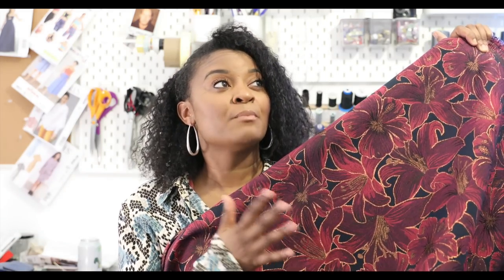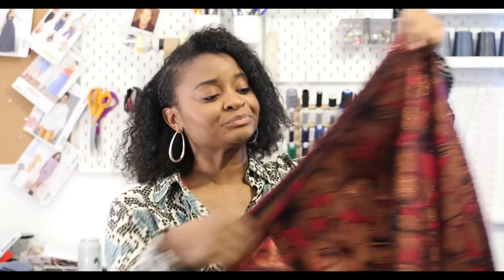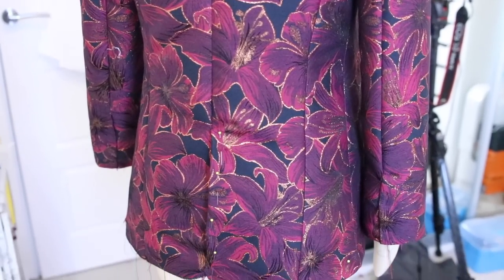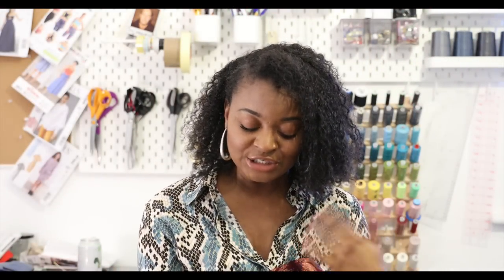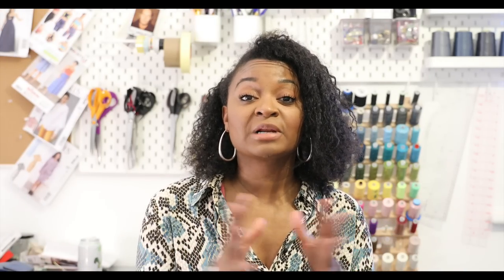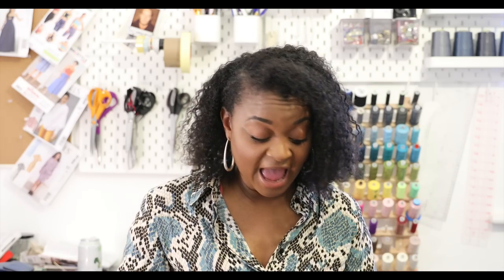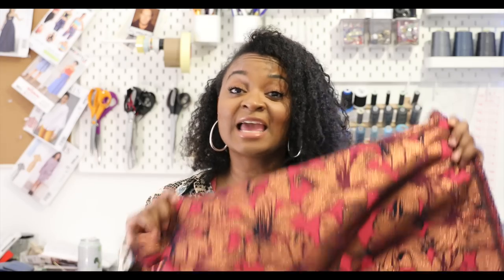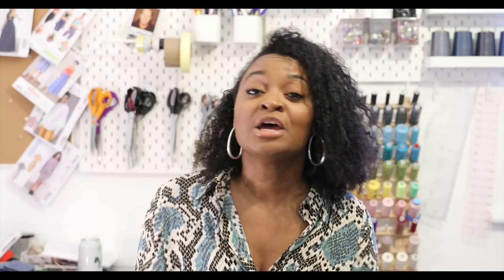FABRIC FRIDAY EP. 23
WELCOME TO FABRIC FRIDAY!!
LETS TALK ABOUT FABRIC, LIKE ALL THE TIME!!!

Here is where I will share all my fabric finds, along with my ideas of what I am going to make with it.

I MADE A FACEBOOK GROUP! COME FEED YOUR FABRIC ADDICTION HERE!!
FABRIC FANATICA- A GROUP FOR ADDICTS

FABRIC DETAILS

FABRIC: BROCADE/JACQUARD
LENGTH: 5M
COLOUR: PINK, PURPLE, BLACK, GOLD
LOCATION: CLASSIC TEXTILES, GOLDHAWK ROAD, SHEPHERDS BUSH
PRICE: 6.50 GBP PER METER

FILMING/PRODUCTION
CAMERAS: Canon G7X Mark ii
SECOND CAMERA: Canon 5D MARK IV
DRONE: DJI MAVIC PRO
GIMBAL: DJI OSMO POCKET
LENS: CANON 24-70MM F/2.8L II USM